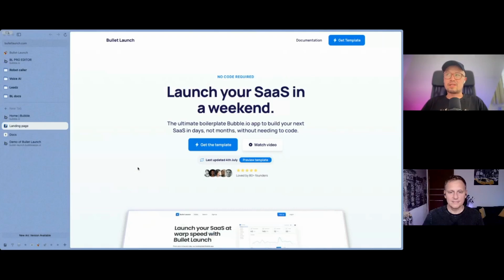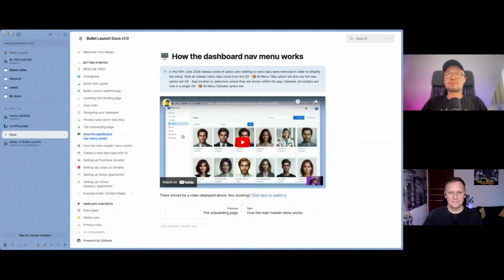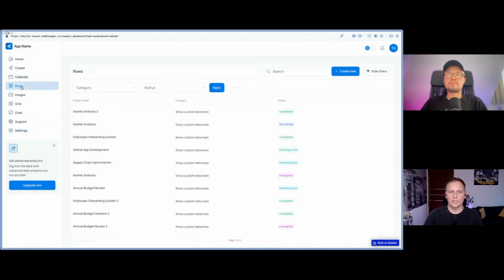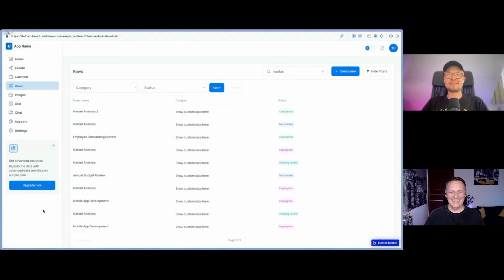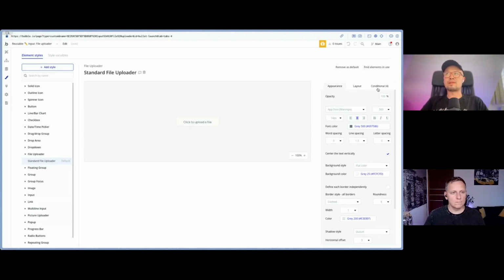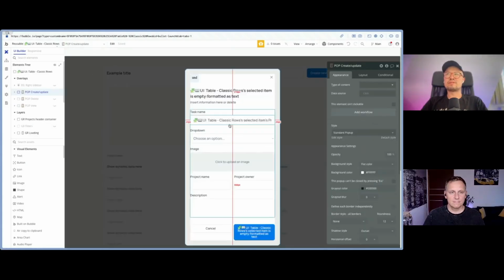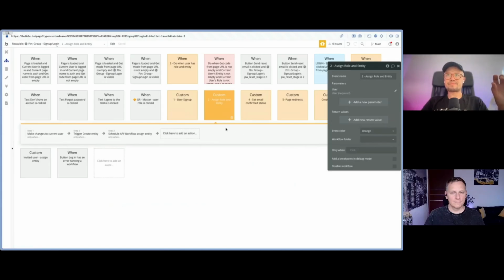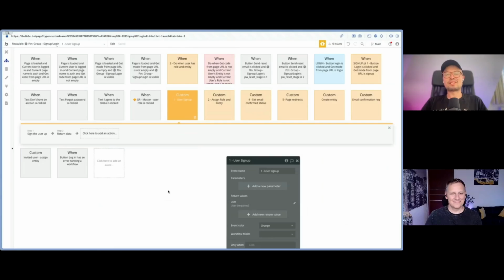I Built SaaS Products Using a No-Code Tool in Just 24 Hours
In this video, I chat with Kieran Ball (@nocodelife), an indie maker and Bubble developer from the UK. We discover how Kieran has been building SaaS products with Bubble since 2019 and how his journey led him to create one of the best templates on the market: the Bullet Launch Template - The ultimate boilerplate @BubbleIO app to build your next SaaS in days, not months, without needing to code.

Kieran shares his insights on creating reusable elements, building a responsive UI, and integrating essential features like payment systems and email notifications. He is sharing key points from the Bubble editor like:

- Template Structure: Streamlined structure with few pages but many reusable elements.
- Reusable Elements: Easily detachable and customizable components for different projects.
- Universal Styles: Global changes to fonts and colors across the entire app.
- Dark Mode and Light Mode: Built-in support managed through conditionals in style settings.
- Data Types and Customization: Change content types for repeating groups and customize fields, forms, and popups.
- Responsive Design: UI components adapt to various screen sizes for a seamless user experience.
- User Roles and Onboarding Workflows: Customizable workflows for user roles and onboarding steps.
- Complex Workflow Management: Overcoming challenges in managing complex workflows, particularly user sign-up and role assignment.
- Documentation Integration: Embedded documentation with detailed instructions and video tutorials.

Whether you're a beginner or an intermediate Bubble user, this interview will show you how to save hours on your projects and build professional apps quickly. Tune in to learn more about the pros and cons of using templates and get inspired by Kieran's story.

00:00 Introduction
01:15 Concept of Bullet Launch Template
06:20 Demo of Landing Page
09:17 Subscription Payments Integration
14:08 Template Components and Reusables